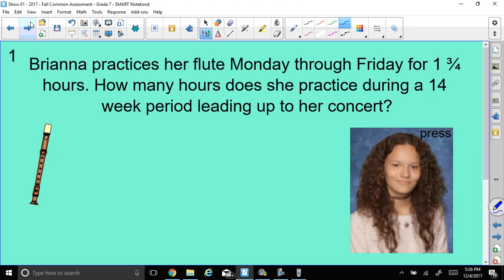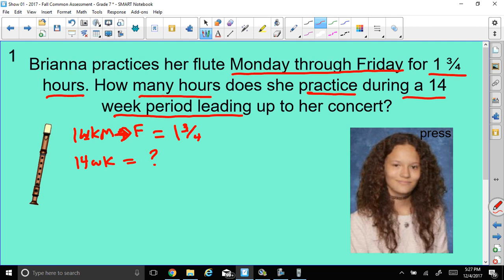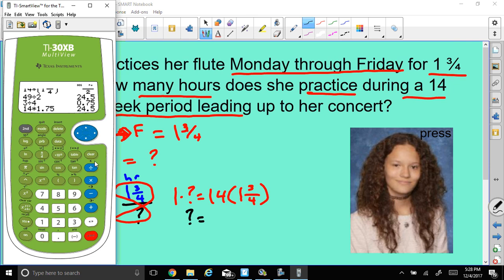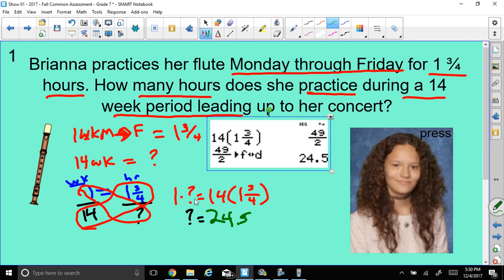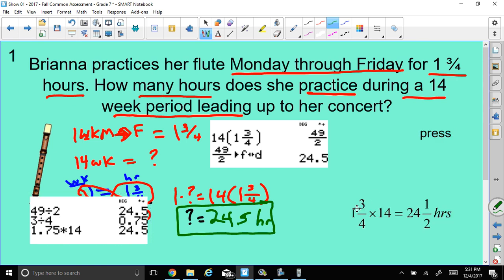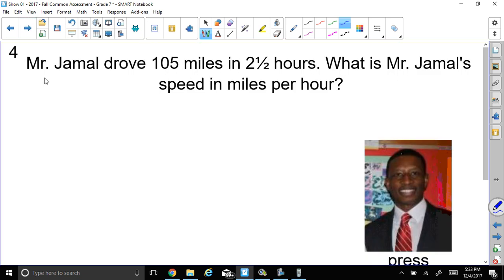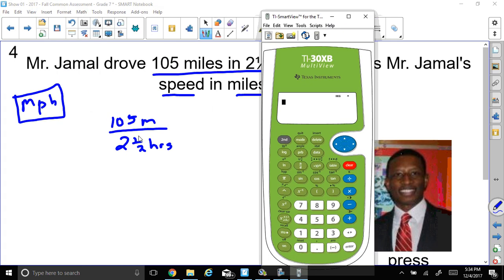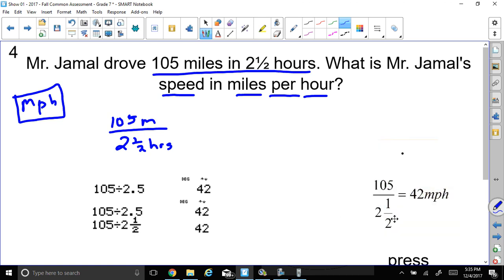Review for Fall 2017 Common Assessment Grade 7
Dr. Robinson reviews questions for the Fall Common Assessment - 2017.